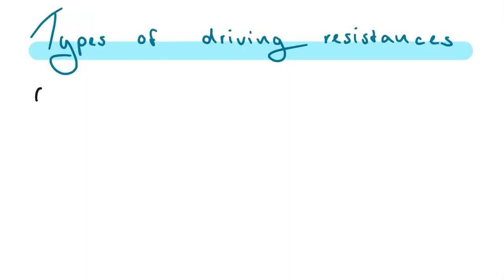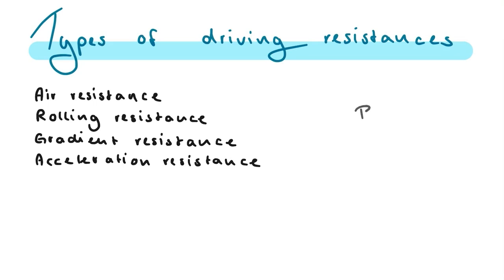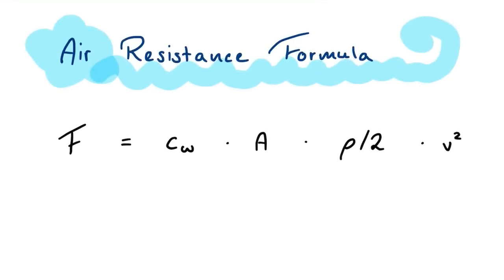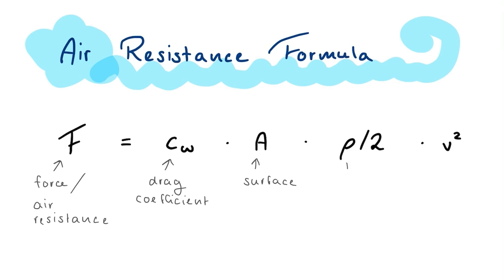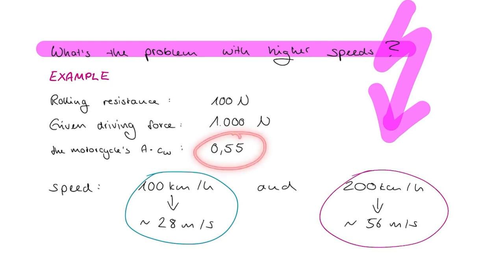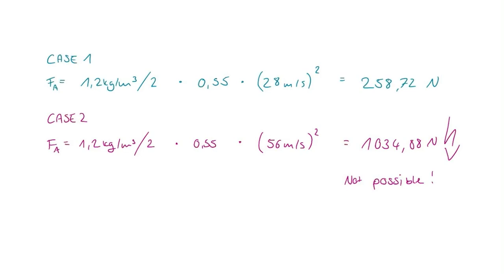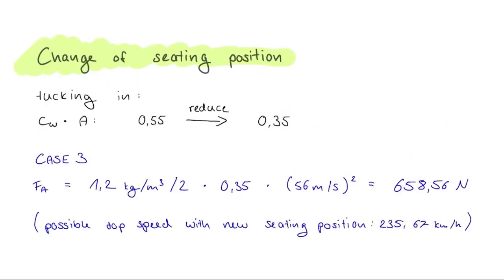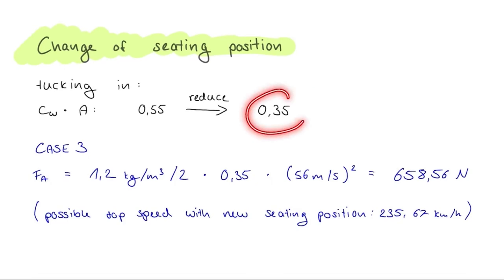More Power With Seating Position!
It's all about Air resistance and how you sit on your bike!

Unlock the true potential of your bike with our in-depth guide to seating position mastery! In this video, we dive deep into the secrets of optimizing your bike's performance through the perfect seating position. Discover how to supercharge your ride and unleash maximum speed and power on the road. From mastering the art of aerodynamics to understanding the impact of air resistance, we cover it all.

Our expert insights explore different types of resistances and their effects on your bike's power output. We break down the science behind air resistance, including its formula and the significant impact it has at higher speeds. Plus, we reveal the game-changing benefits of a more aerodynamic seating position, allowing you to achieve unrivaled performance and leave your competitors in the dust.